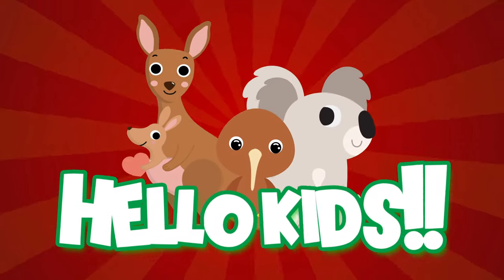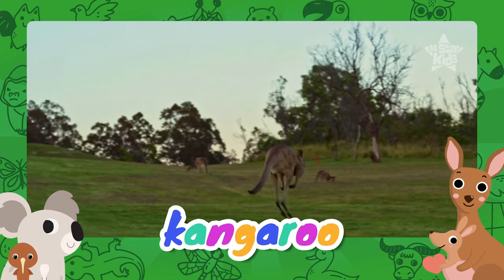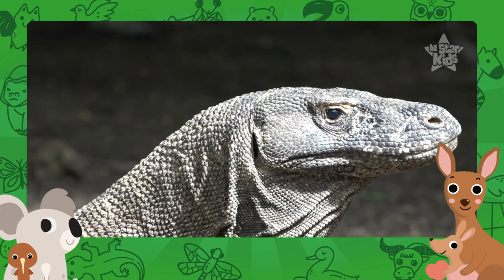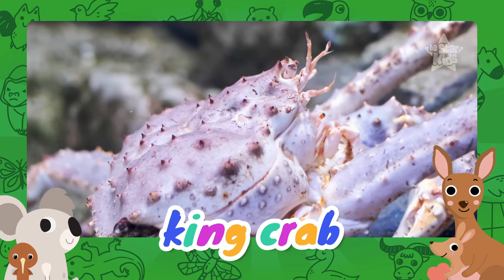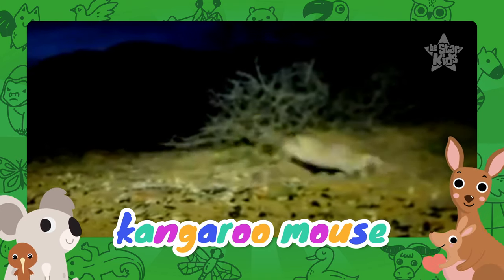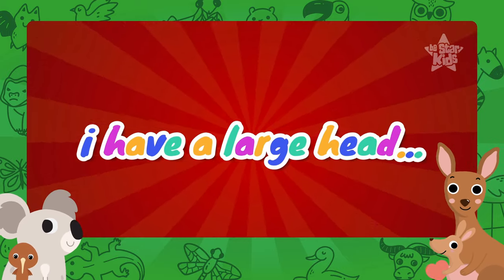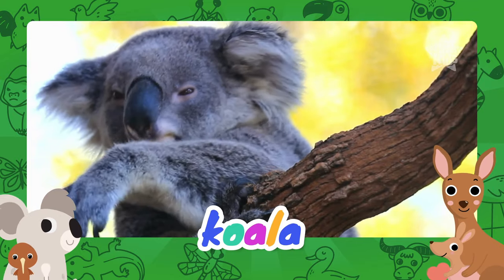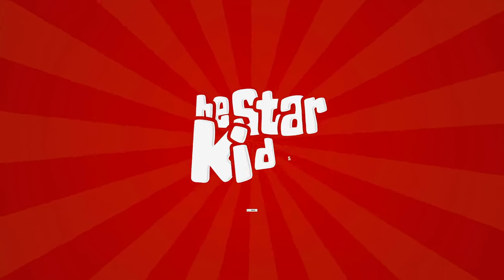Learning Alphabet - Animals Starting with K - Learn Animal Words That Start With Letters K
In this video, we're going to learn about all of the animals that start with the letter "K". We'll start with the kangaroo, and then move on to the koala, and the kangaroo rat.

Learning about animals that start with the letter "K" is a great way to help your kids learn about the world around them. By learning about these animals, your kids will be able to develop a deeper understanding of the world around them. Let's get started!